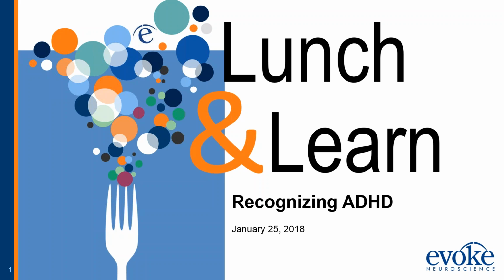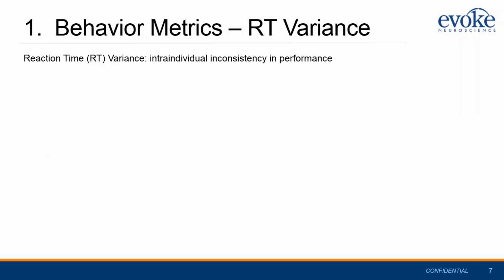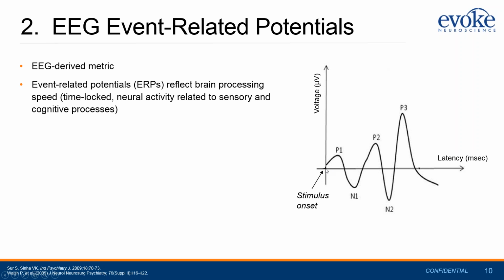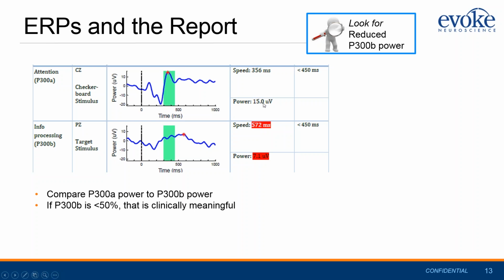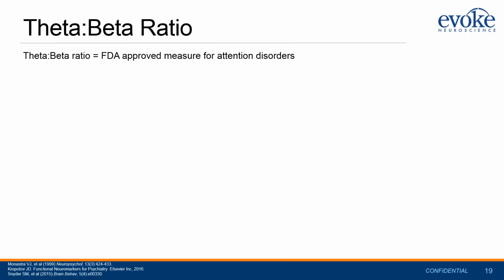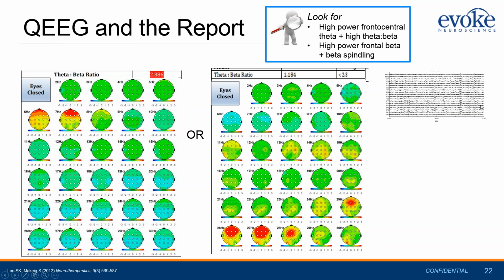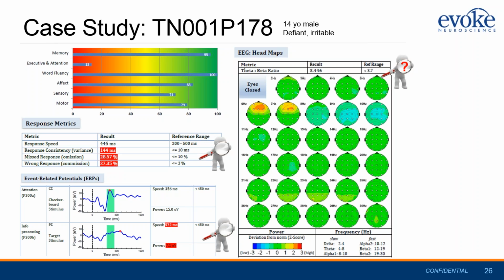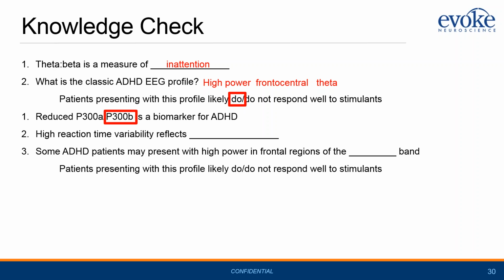Recognizing ADHD with Brain-Based Biomarkers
Learn how to identify ADHD subtypes using EEG-based biomarkers from the eVox system in this expert-led Lunch & Learn with Medical Affairs Manager Morgan Edmondson.

In this session, you’ll discover:
🧠 Key biomarkers for ADHD, including reaction time variability, P300B waveform changes, theta-beta ratio, and beta band activity
📊 How to interpret EEG head maps and age-adjusted reference ranges
🔍 The difference between classic ADHD (high frontal-central theta) and beta subtype ADHD (high frontal beta)
💊 Why stimulant medications work for some patients but not others — and when neurofeedback may be a better fit
📚 Real-world case studies from teens to adults illustrating biomarker variations and treatment outcomes

Whether you’re new to EEG interpretation or refining your diagnostic skills, this webinar will give you practical tools to recognize ADHD more accurately and tailor treatment plans to each patient’s needs.